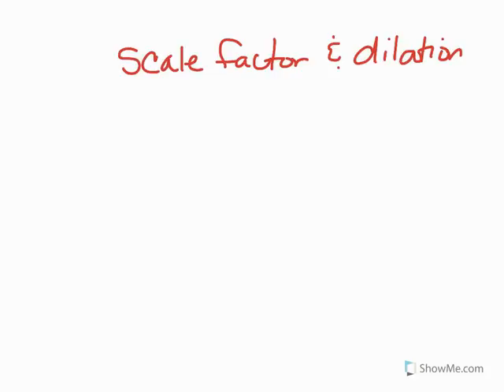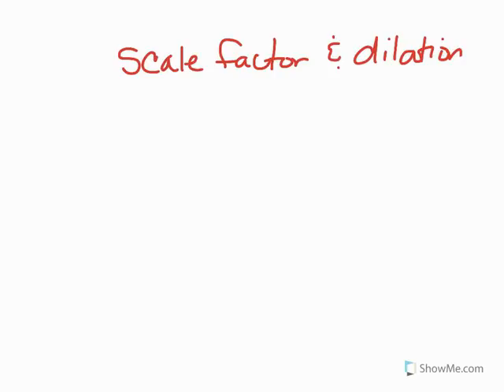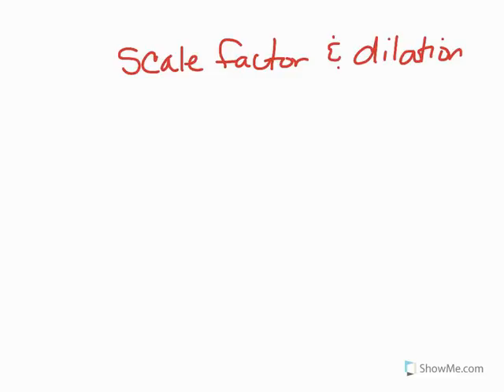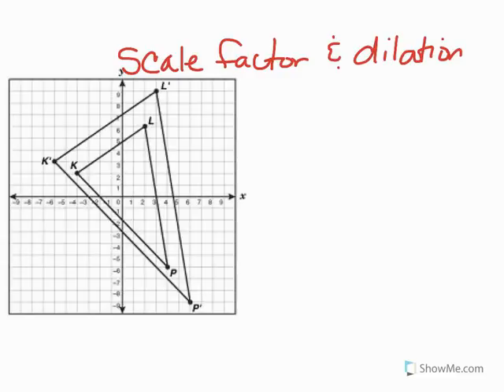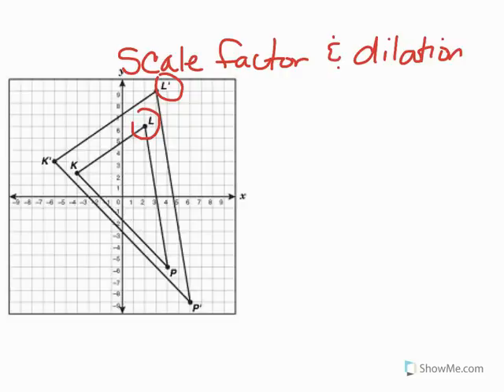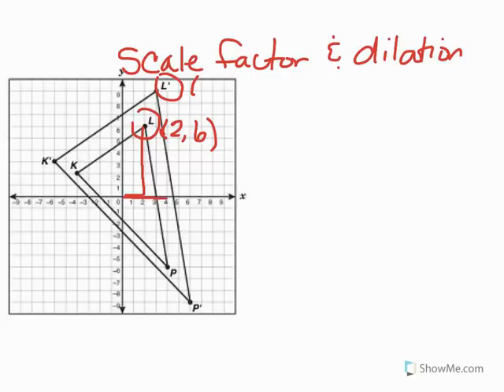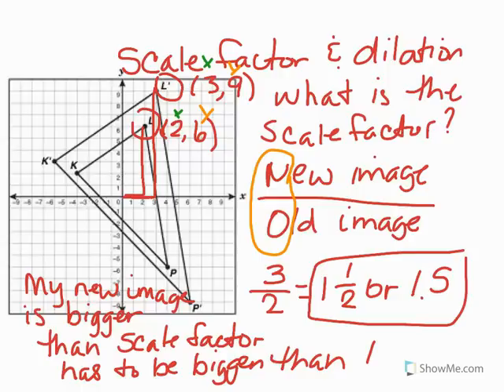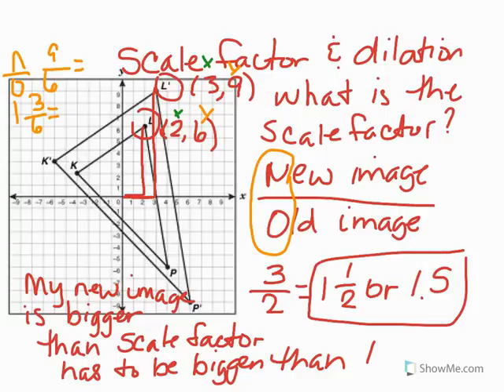Scale Factor and Dilation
Review of scale factor and dilations